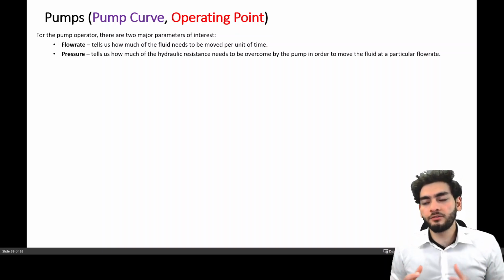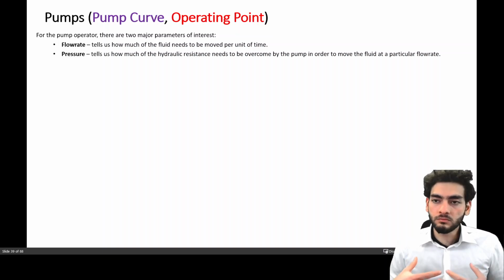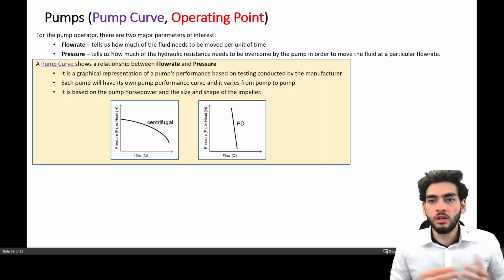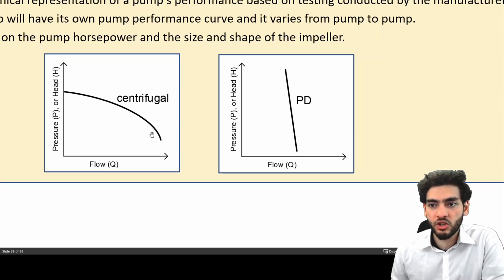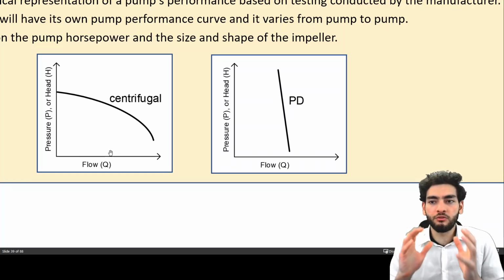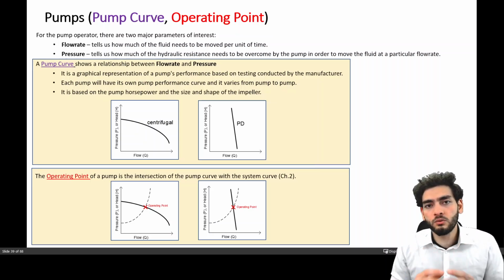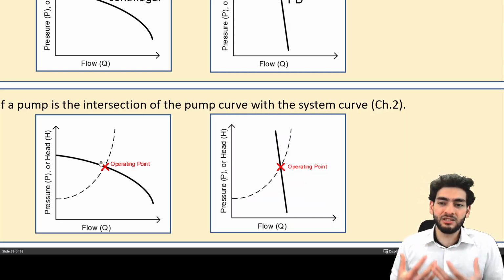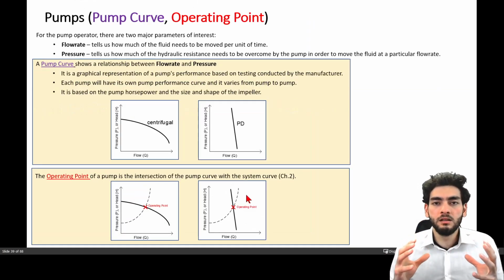Pump Curves & Operating Point Explained | Centrifugal vs Positive Displacement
In this lecture from my course Pump Sizing & Modeling Piping Systems for Liquids, we explore one of the most critical tools for pump operators and engineers: the pump curve and how to determine the operating point of a pump.

You’ll learn:

- What a pump curve is
- The difference between centrifugal and positive displacement pump curves
- How to interpret flow rate vs pressure trade-offs
- How to find the operating point as the intersection of the pump curve and system curve

Why pump selection depends on your process requirements

🎓 This is Lecture 34 in the full course:
👉 Pump Sizing & Modeling Piping Systems for Liquids

If you’re a process, mechanical, or chemical engineer — or a student — and you want to develop practical, industry-relevant skills in pump and piping design, this course is for you!

💬 Drop your questions below and I’ll answer!